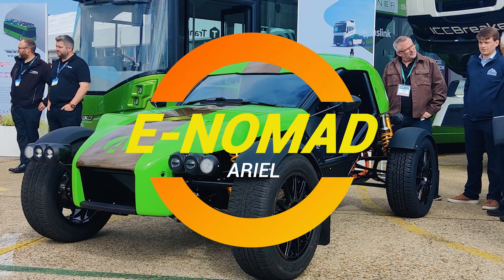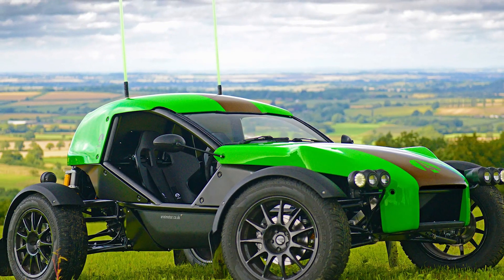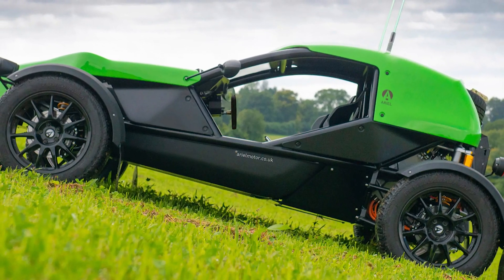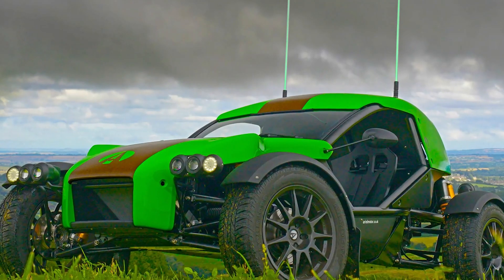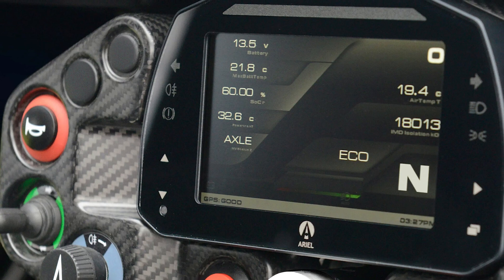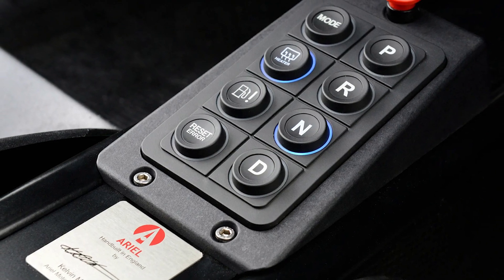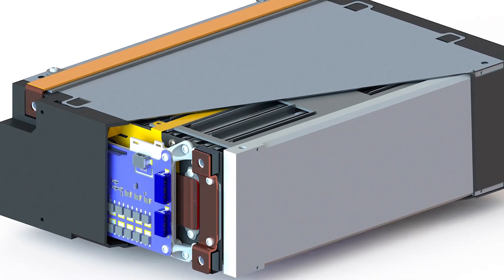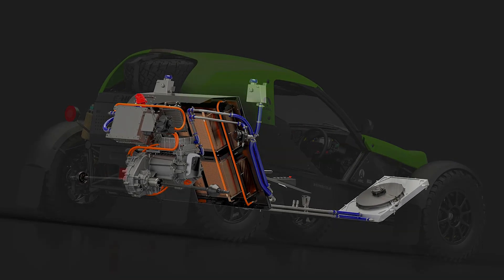The new Ariel E-Nomad: The green beast dominating the Off-Road scene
Prepare to be amazed, road warriors! Ariel has charged into the future with the electrifying Ariel E-Nomad, a game-changing all-electric off-roader. 🚀 With an electric powertrain delivering nearly 500 Nm (369 lb-ft) of torque, the E-Nomad rockets from 0 to 60 mph in just 3.4 seconds, leaving nothing but dust and envy behind. 🤖 Ariel, famous for the Atom and Nomad, has pushed the boundaries once again by swapping a turbo engine for a 41-kWh battery, giving this beast 281 hp and a rear-wheel-drive setup. The E-Nomad also includes "off-road," "sport," and "eco" modes to match your adventure.

To top it all off, the E-Nomad uses sustainable bio-composite materials, reducing CO2 emissions during manufacturing by 73%. 🌍 With a range of 150 miles and fast-charging capabilities, this electric off-roader is set to take on the wild. And while it’s currently a concept, Ariel’s impressive showcase at the Cenex Vehicle Expo hints at production potential. 🔥

👉 For more details, check out the official product website linked in the video description! 👍